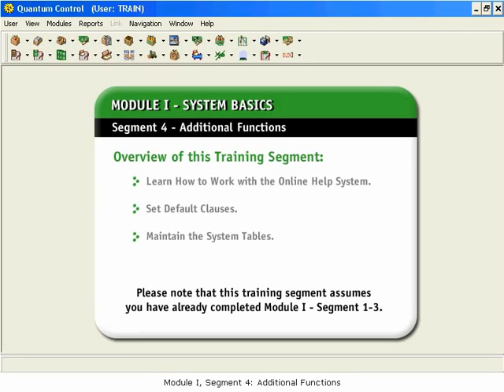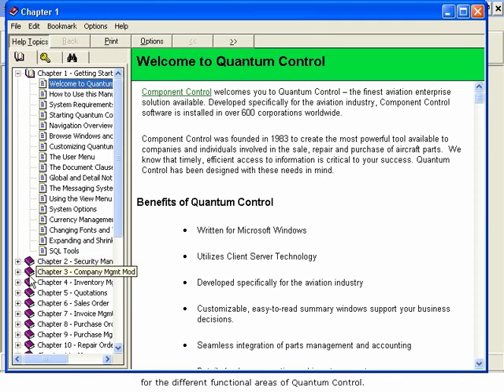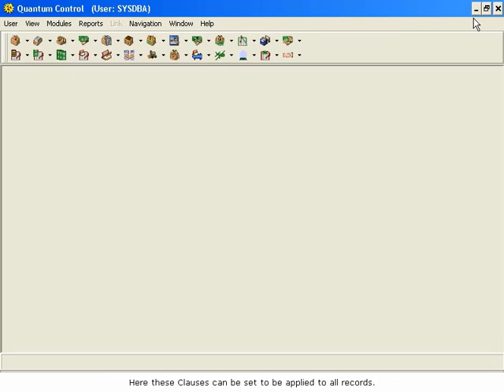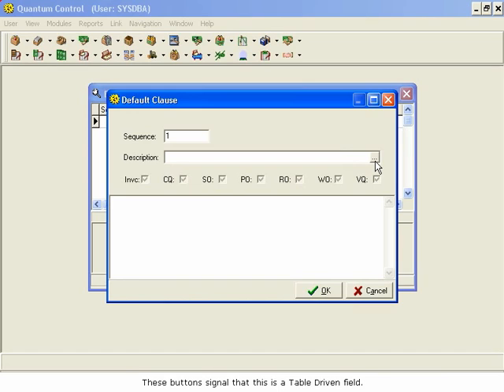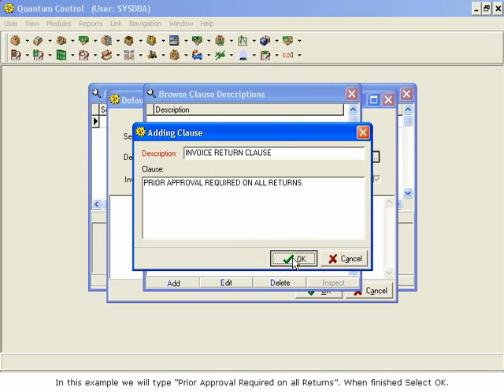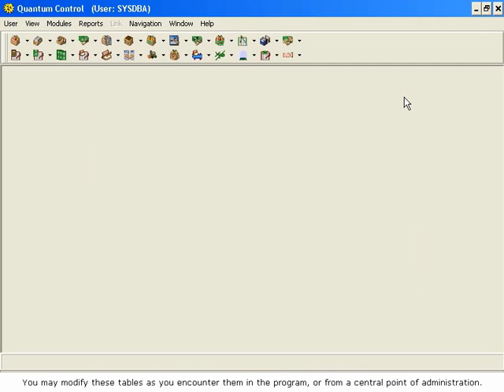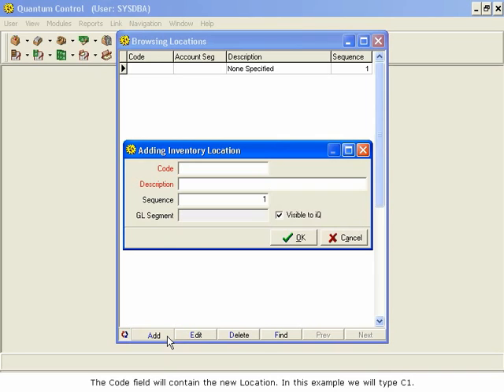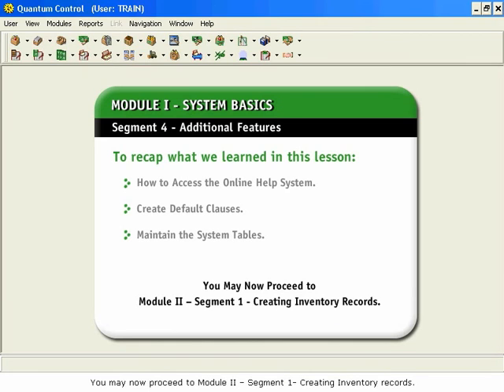Quantum Control System Basics - Part 4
Module I: System Basics - Segment 4: Additional Functions